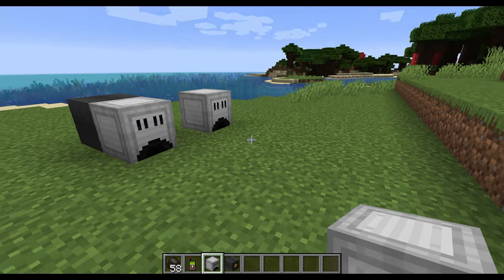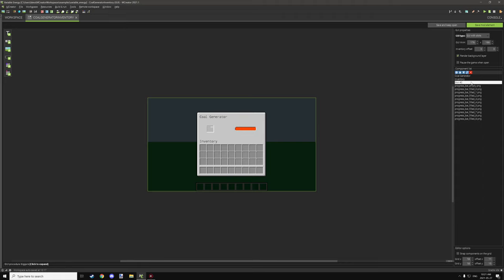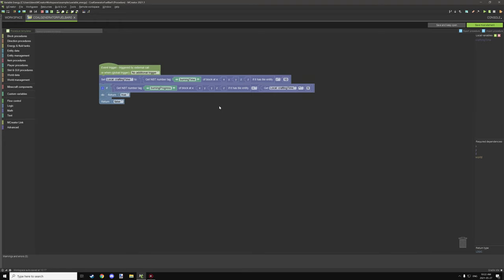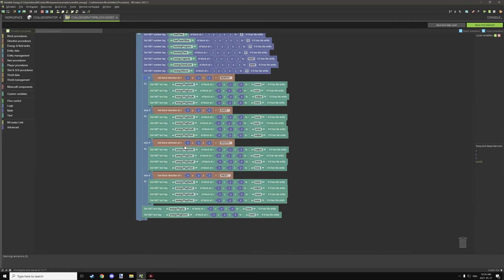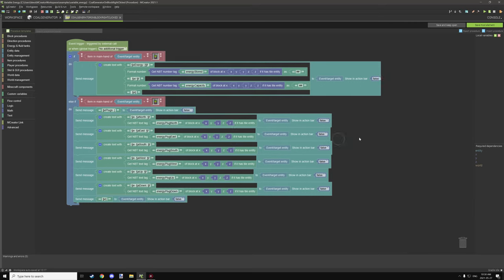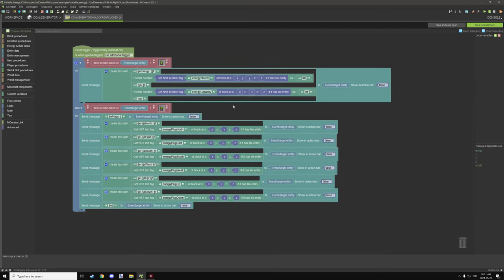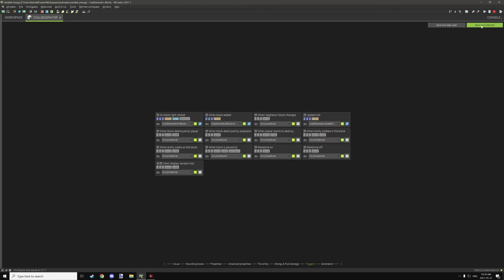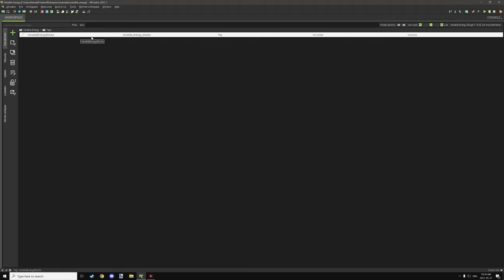MCreator: Variable Energy | Coal Generator Tutorial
Today we will be making a coal generator for our variable energy mod. This block will take coal to turn it into energy for the grid. The block uses the tag minecraft:coals to allow support for both charcoal and coal.

► SERIES
This is a micro-series for MCreator, we will be learning how to create a variable-based energy system like how Forge Energy (FE) works but with variables. We will make all kinds of interesting devices, cables, and generators. And expand the system over time.

► CHAPTERS
0:00 - Intro
0:10 - In-Game Example
2:29 - Folders, GUI and Progress Bar Conditions
7:36 - Block Settings
10:10 - Block Added Procedure
12:58 - Right Clicked Procedure
13:48 - Update Tick Procedure